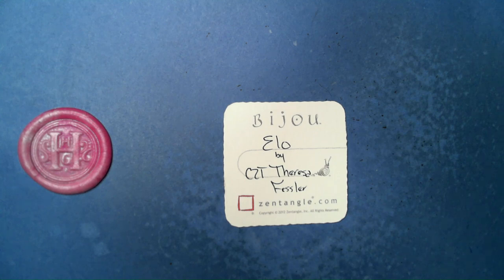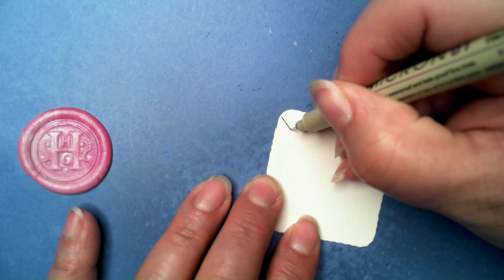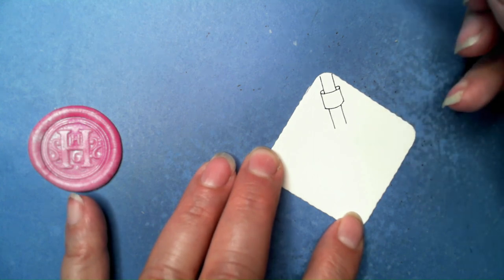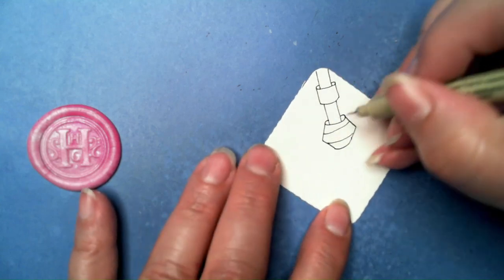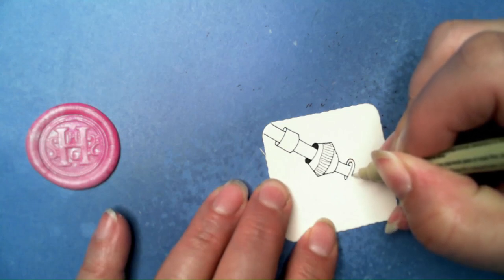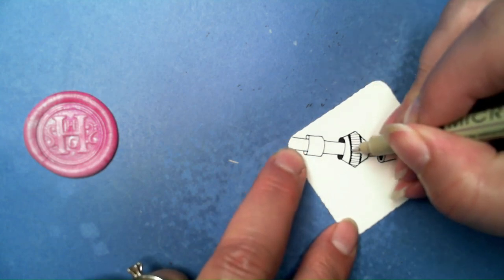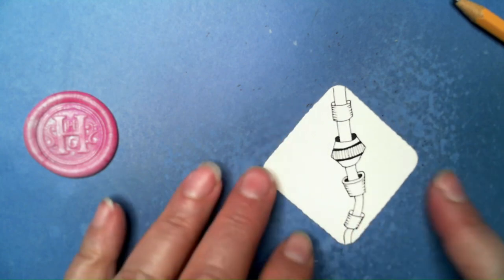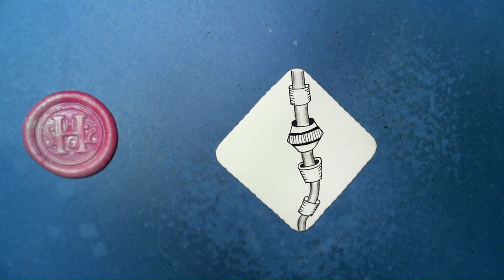Elo | Zentangle® Quickie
Elo was created by CZT Theresa Fessler.

Happy Tangling!!!